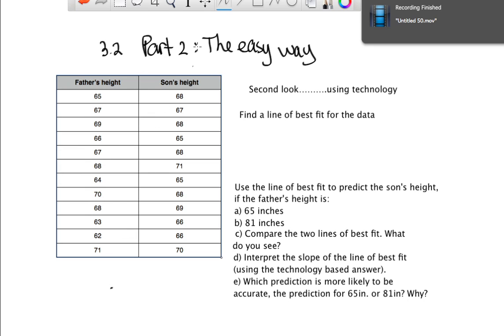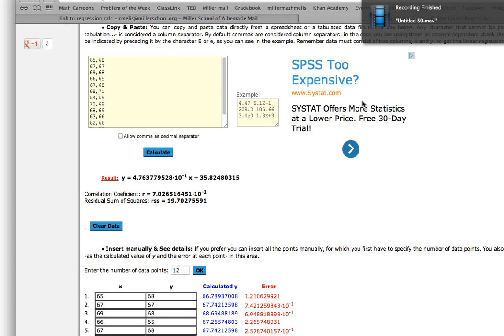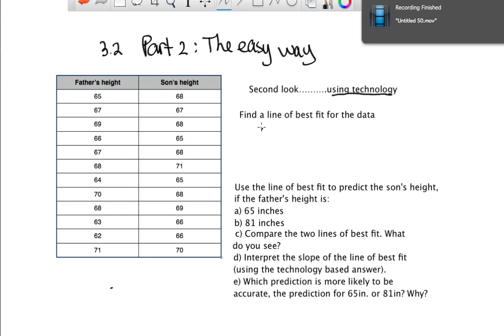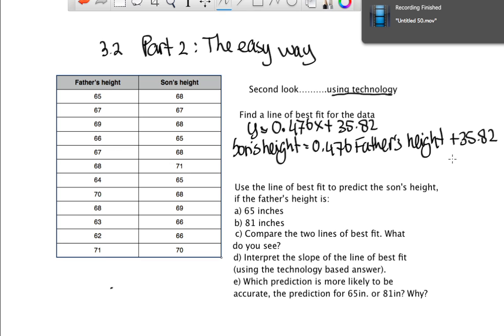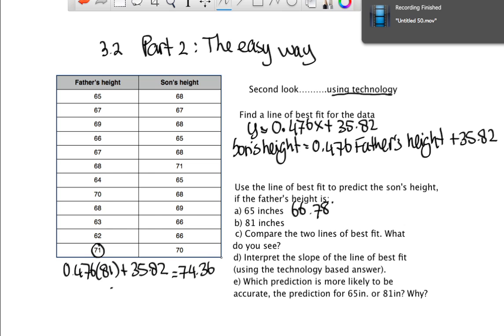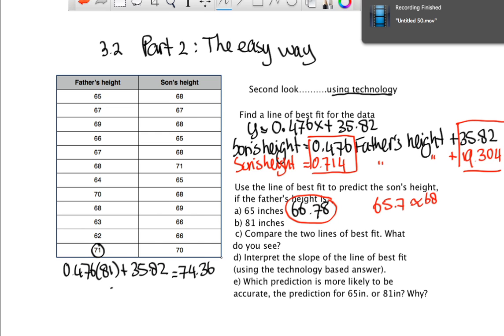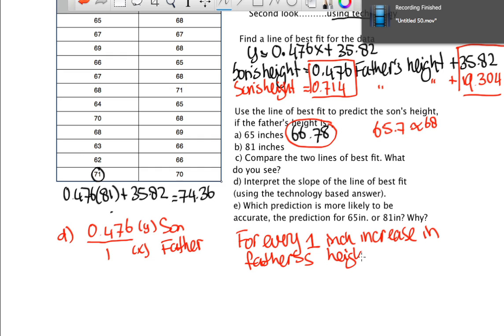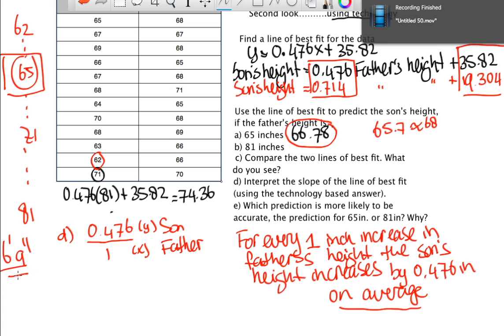Precalc 3.2 Linear models from data part 2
Using technology to find a linear model from data